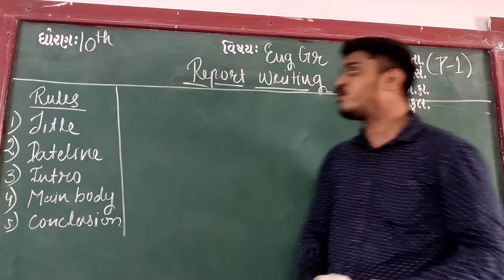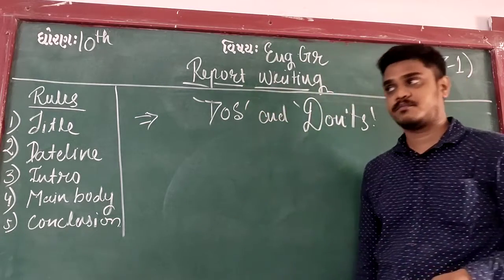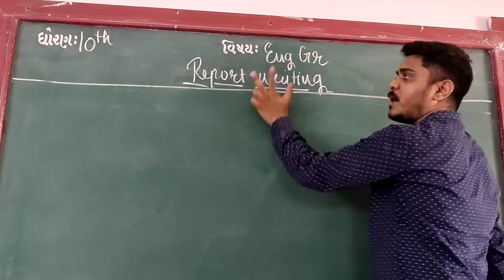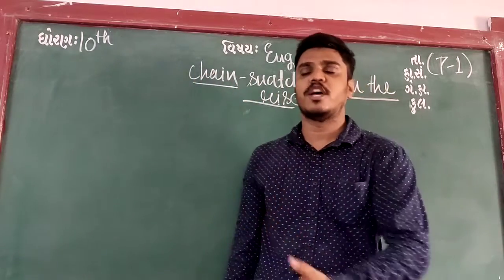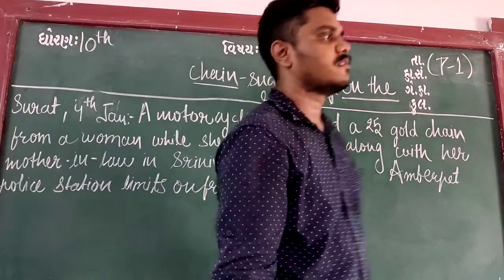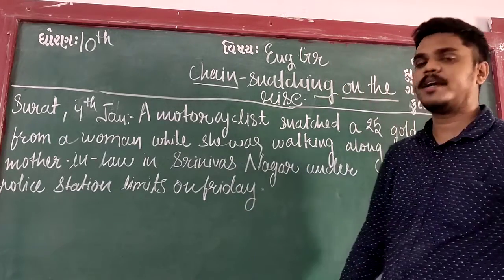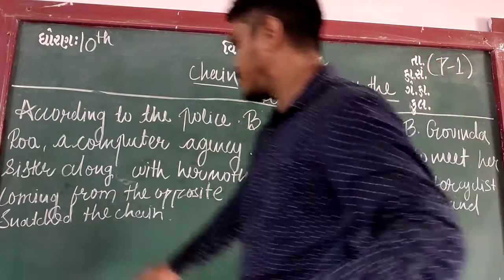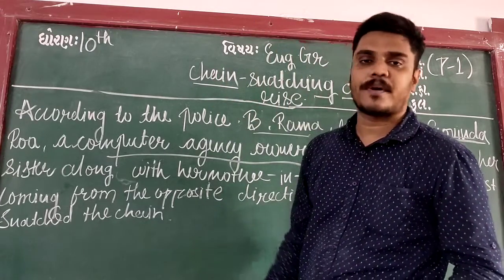ENG MED STD 10 SUB ENG GR REPORT WRITING P 1 REVI